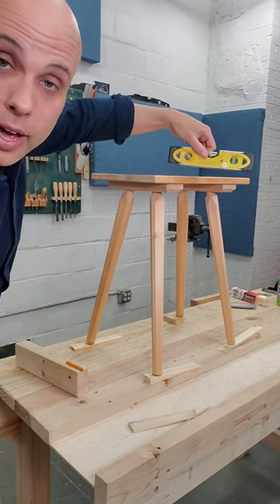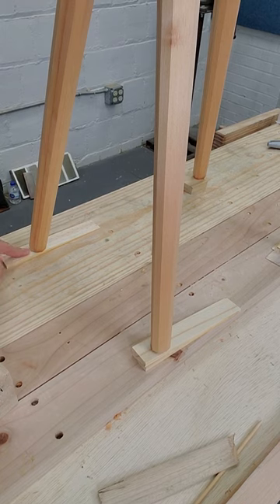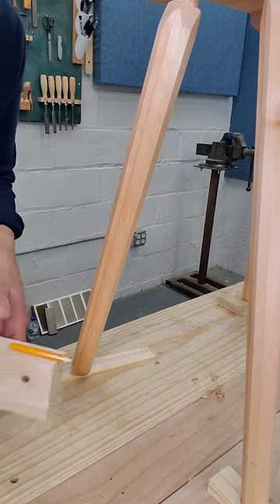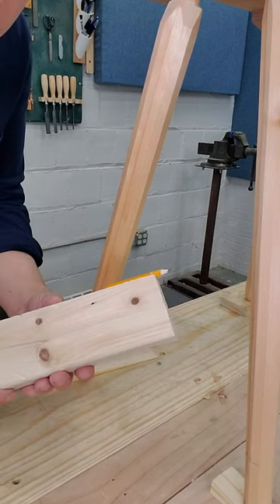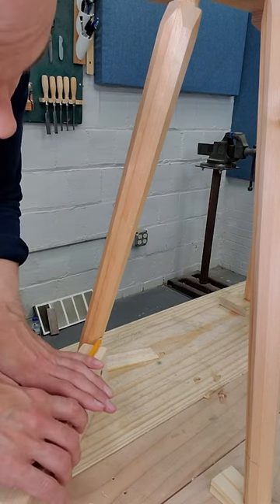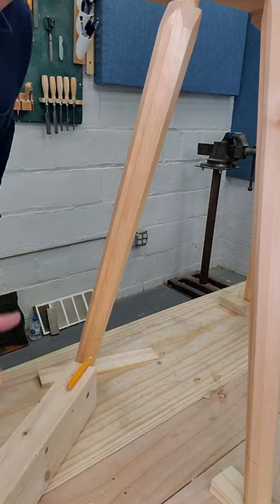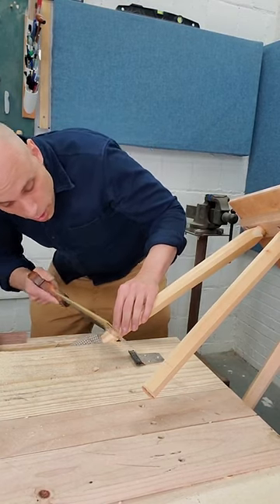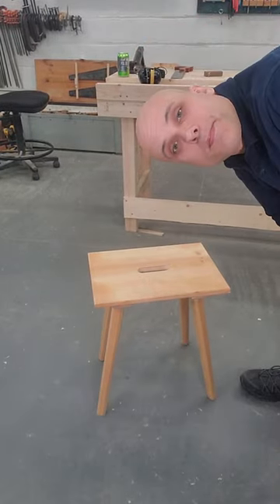Get Chair Legs PERFECTLY Level -- No Rocking!